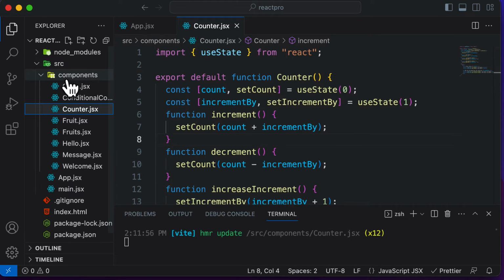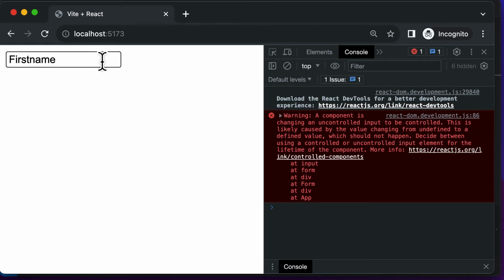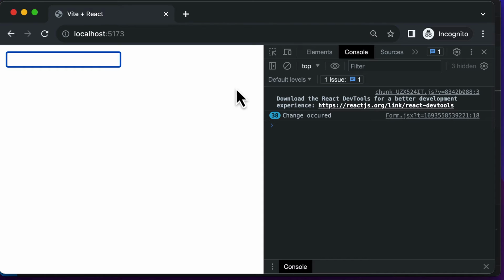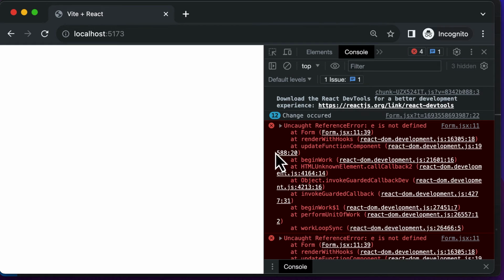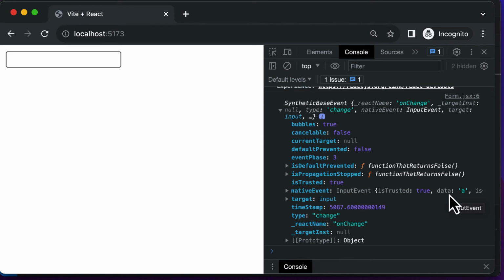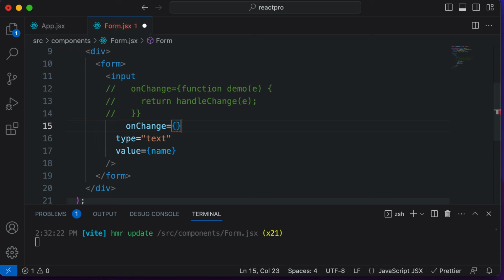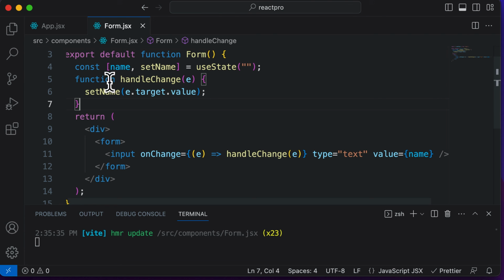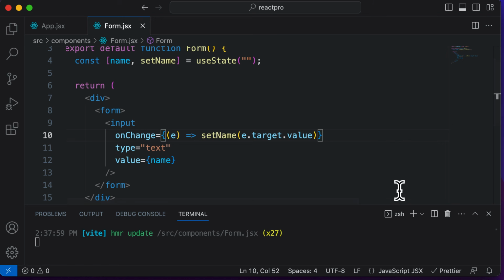ReactJS Tutorial 25: Handling Input Fields In React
How to handle input fields in React.